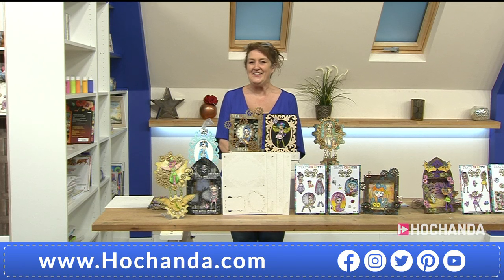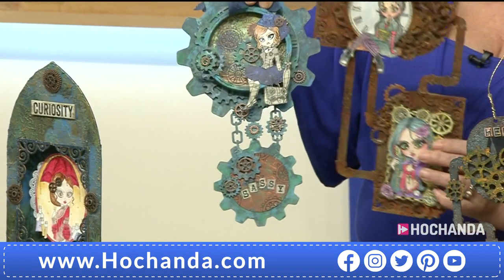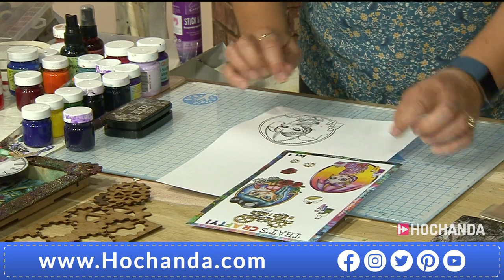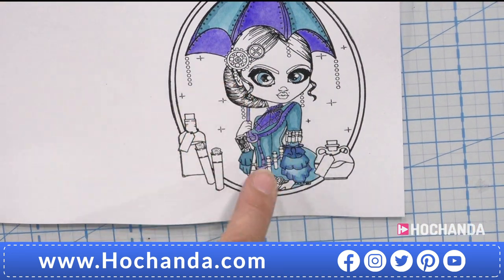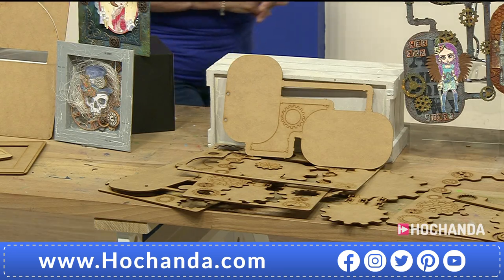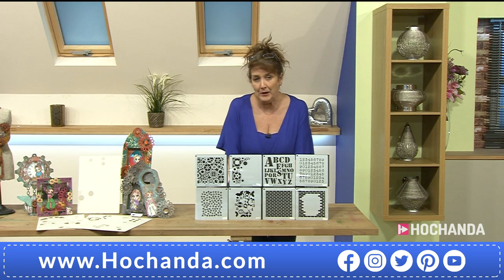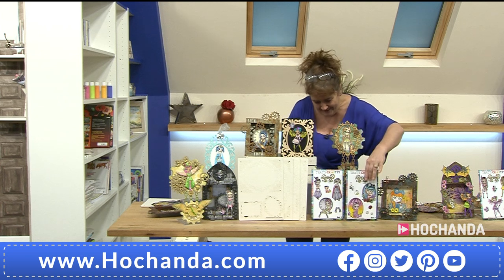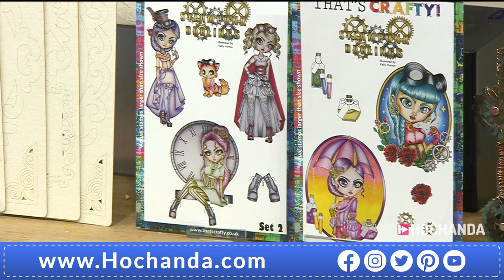Steampunk Mixed Media with That’s Crafty! on Hochanda!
Jo Channon is here for a One Day Special from That’s Crafty! with Steampunk Darling stamps, craftyboard sheets, shrines, frames and much more, be sure to tune in!